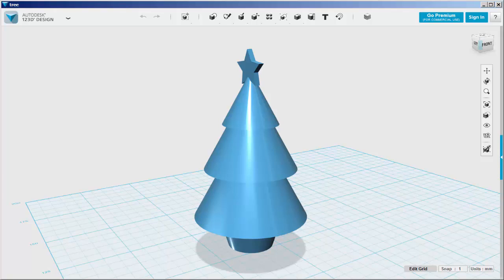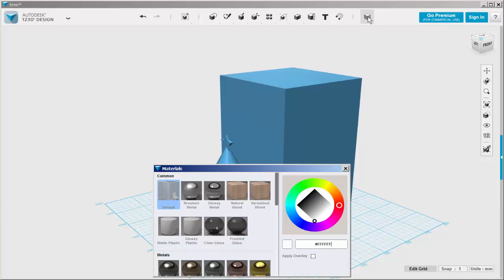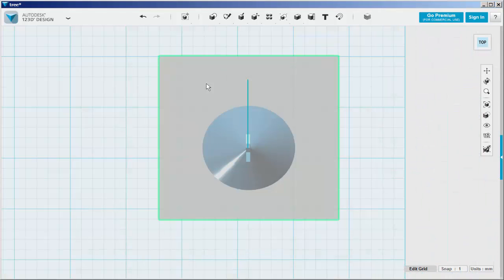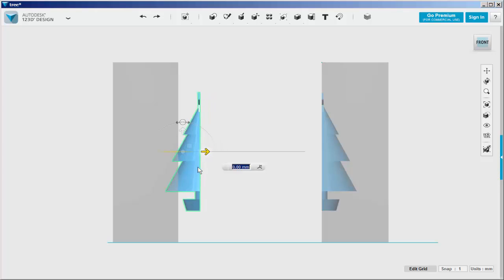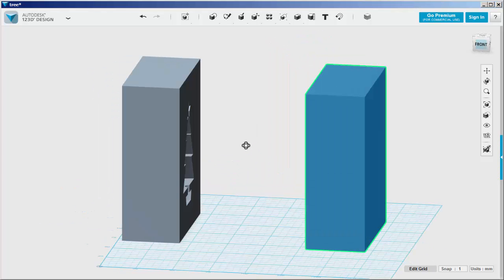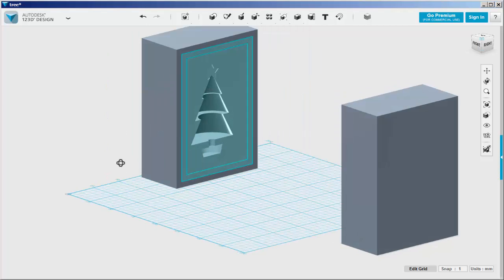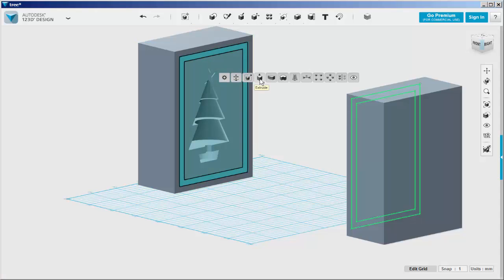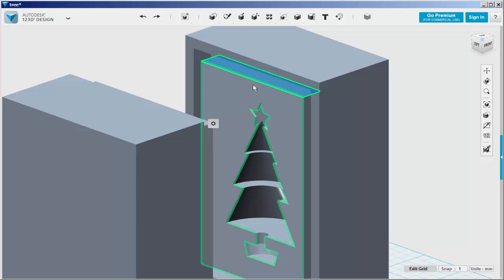123D Design: Candy Molds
Use Split Solid, Combine/Subtract and Project to model two candy (or soap, Jello) molds in a Christmas tree shape, complete with inserts for neater storage. Note these are for two separate flat-on-bottom candies. If you want to put the halves together for a whole tree, extrude a small hole at the bottom to pour the liquid in.